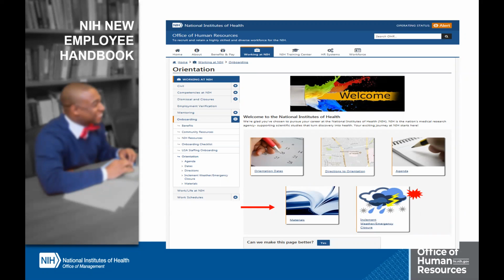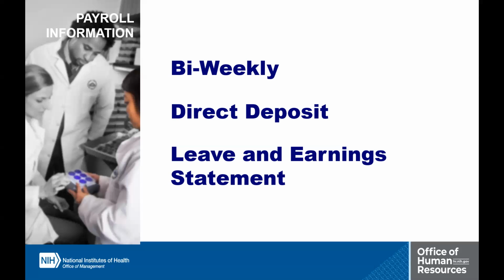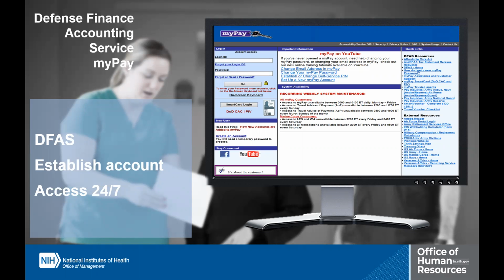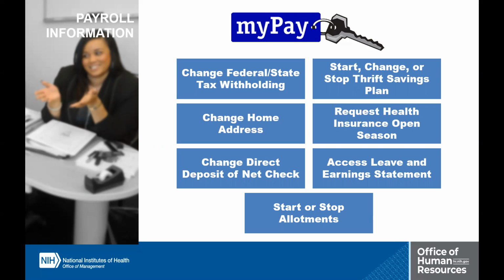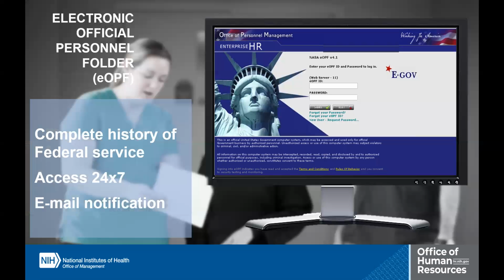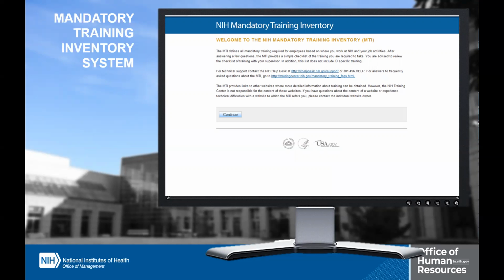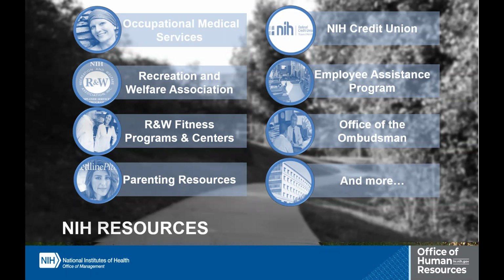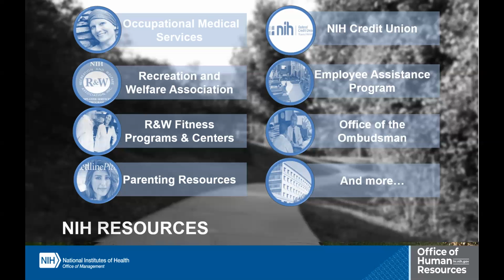New Employee Orientation Presentation Module 3